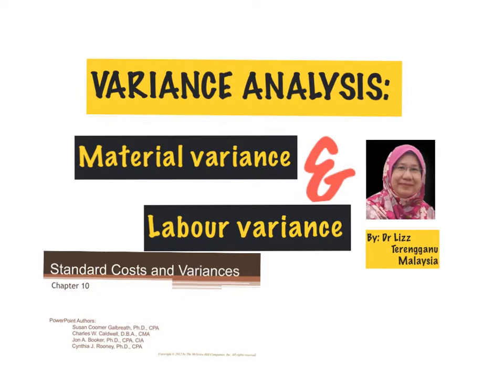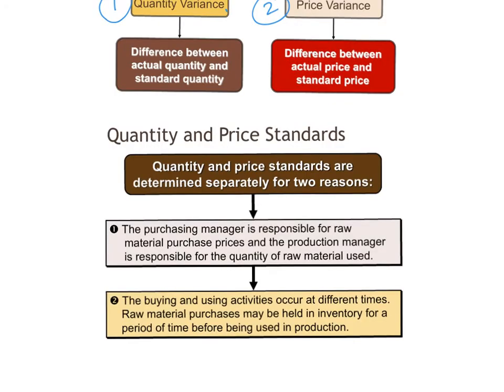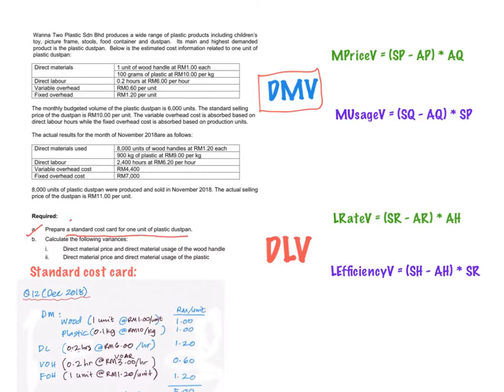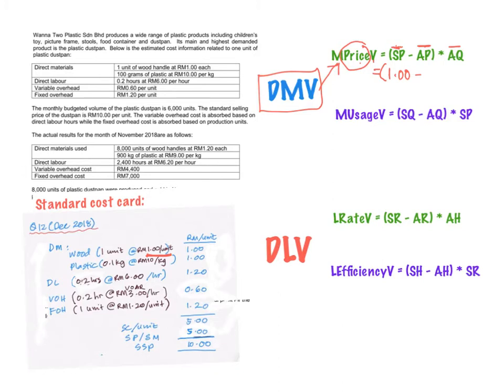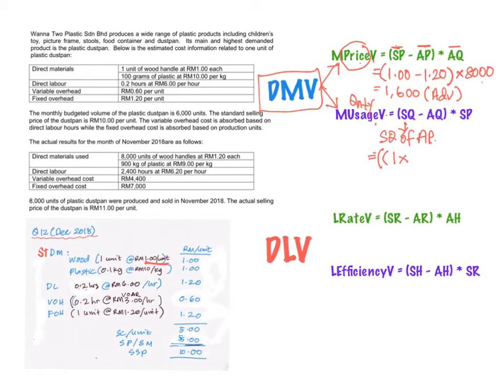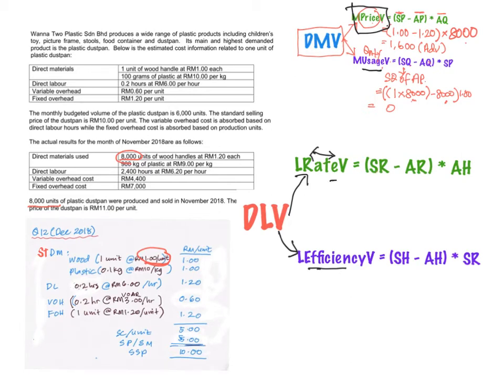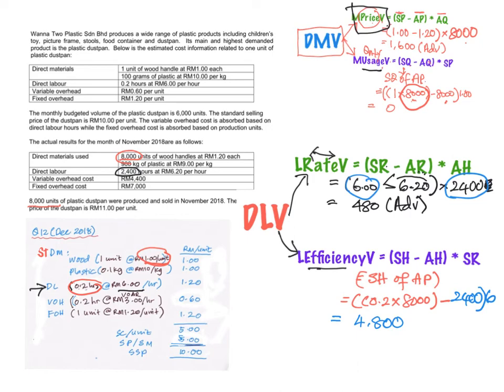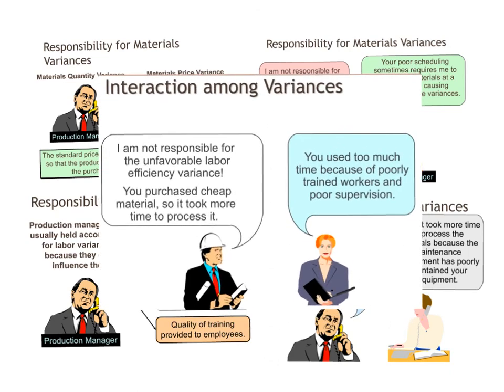Direct Material and Labour Variance by Dr Lizz